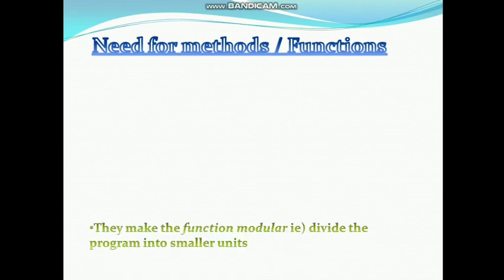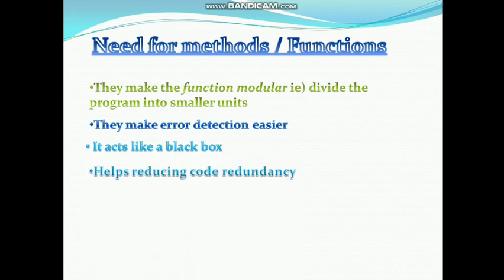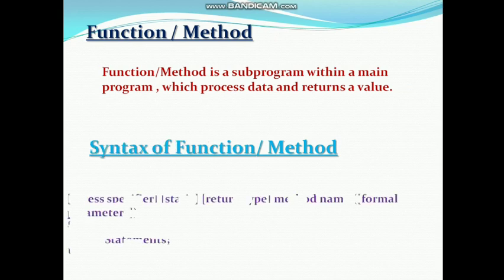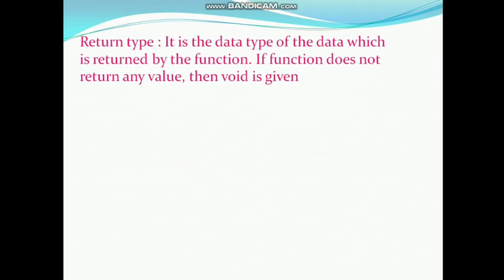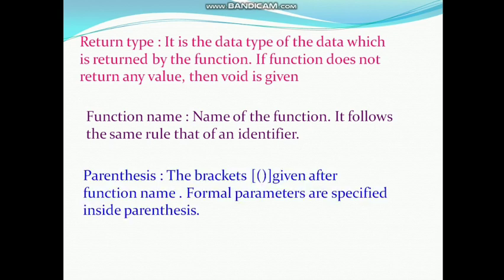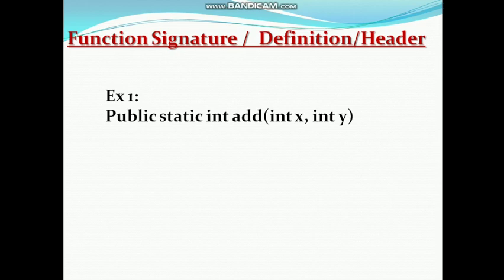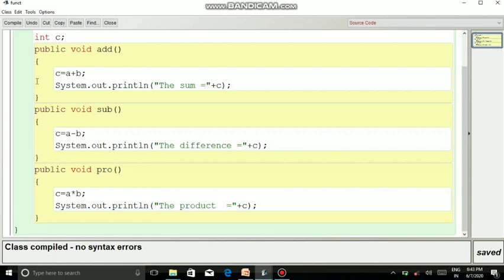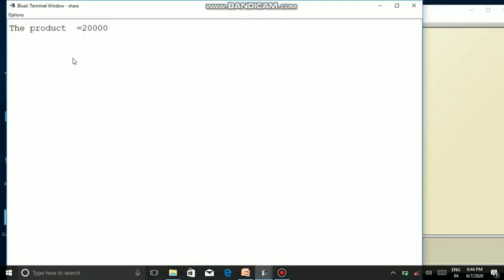Functions in java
ICSE x